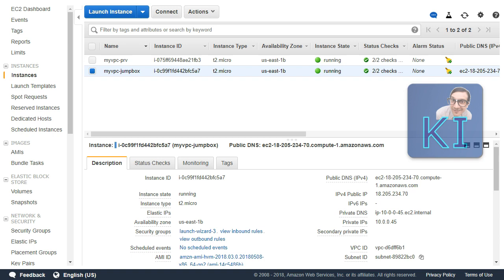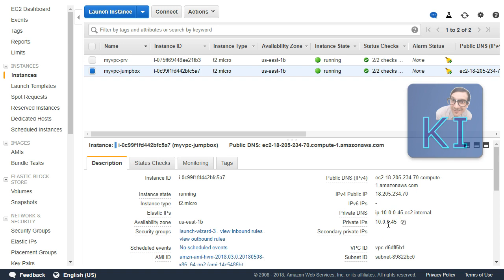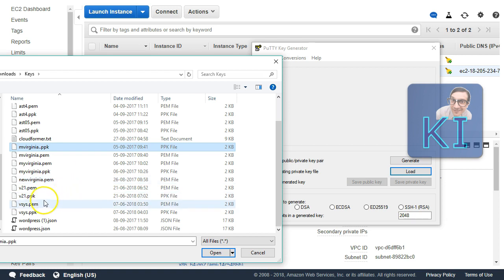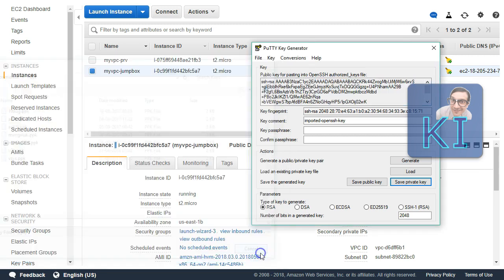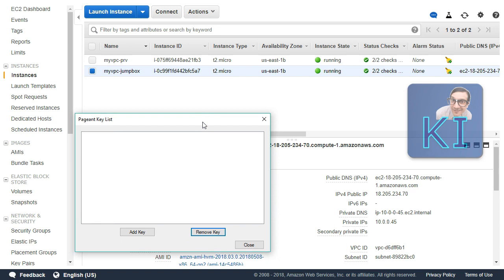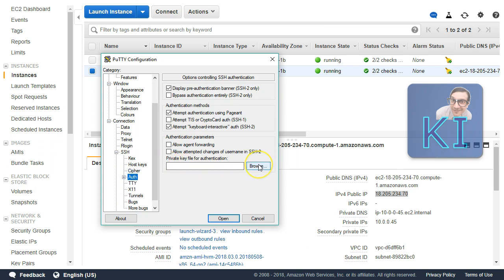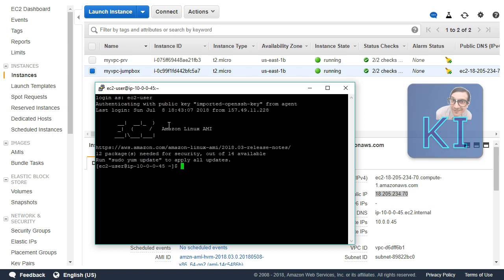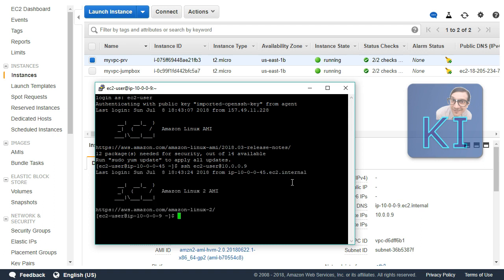AWS - Key Forwarding in Linux using Pageant on Jumpbox / Bastion Host | PEM to PPK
- How to forward Key for Linux EC2 using Pageant on Jumpbox / Bastion Host

- How to convert from PEM to PPK using PuttyGen

- Putty settings to forward the key